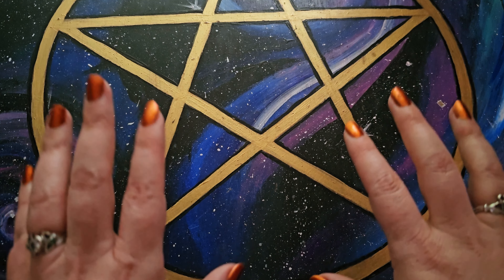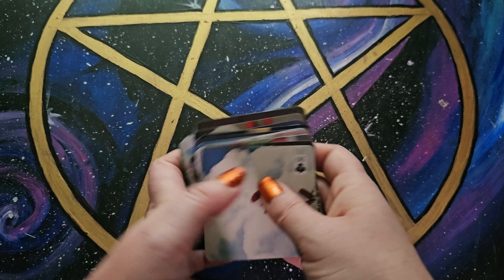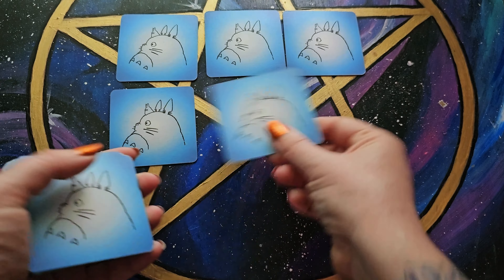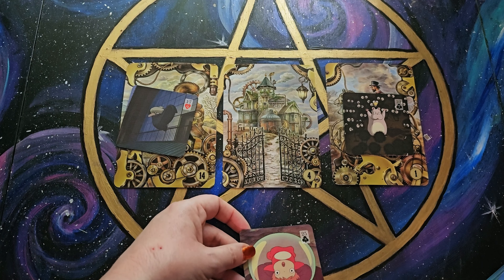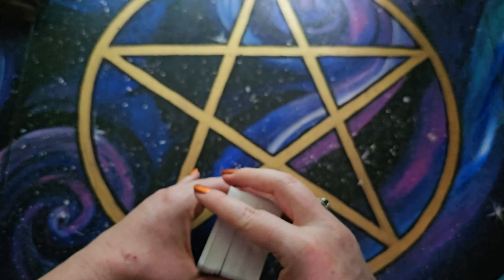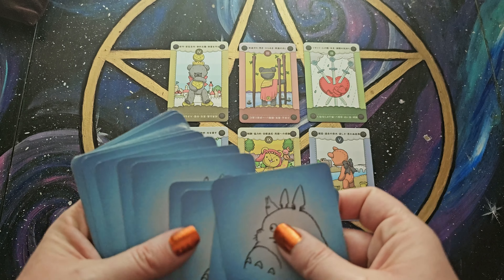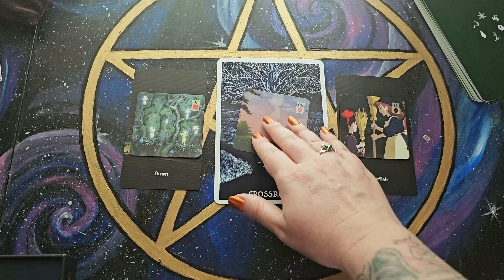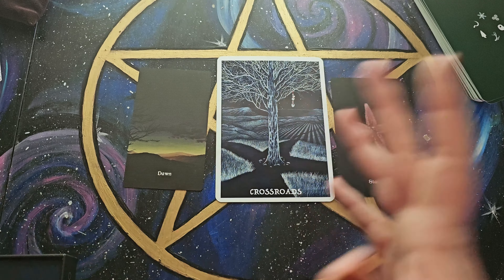Spread Creation - Lenormand Spreads?!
Let's create some Lenormand spreads! ...sort of...

Decks used:
Ghibli Lenormand (not available to purchase, created by me)
Dragon Gods Oracle Cards
Nocturna Oracle
Wisdom of the Cailleach Oracle
Steampunk Lenormand